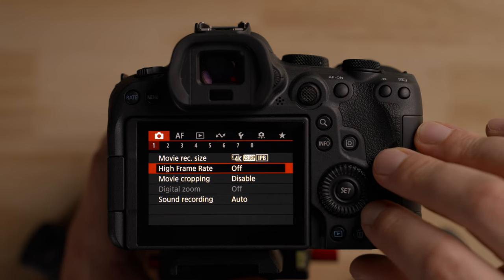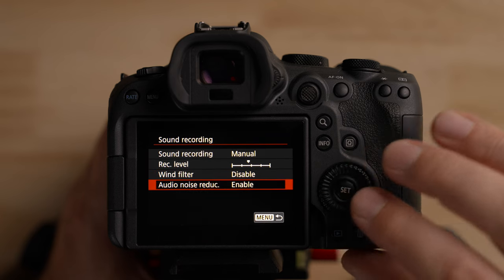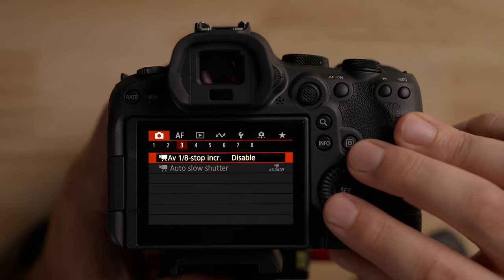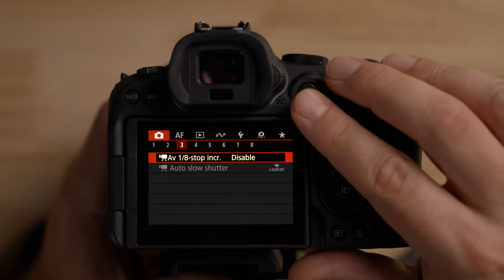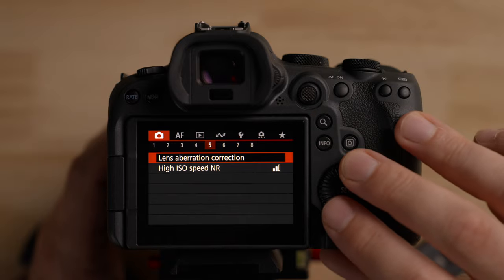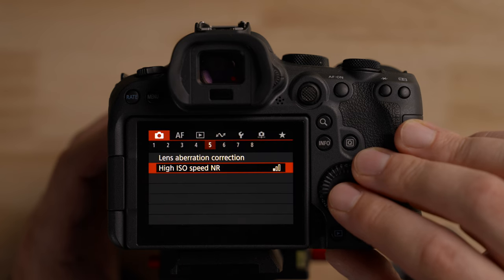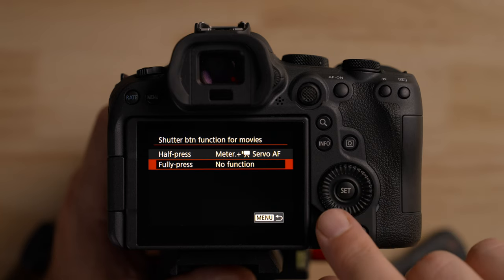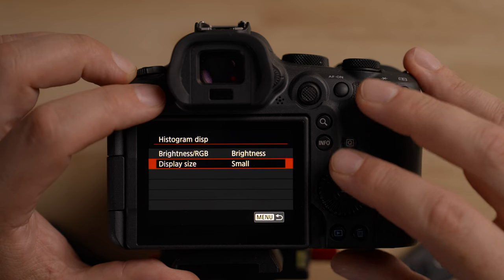Canon R6 Mark II Advanced User Guide For Video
Highly detailed user guide on everything with the Canon R6 Mark II.

Menu settings, manual exposure, log, autofocus, stabilization, slow motion, timelapse, white balance, XLR audio, ND filters, memory cards and lenses.

Canon R6 Mark II
Canon RF 15-35
Canon RF 24-70
Canon RF 100-500
Tascam XLR Unit

CAMERA GEAR:
Camera 1
Camera 2
Camera 3
Camera 4
Camera 5
Camera 6

OTHER GEAR:
7" Camera Monitor
5" Camera Monitor

TABLE OF CONTENTS:
0:00 - Intro
1:04 - What's In This Video
1:46 - Menu Intro & Navigating
4:00 - Framerates & Resolution
5:48 - Audio
6:28 - ISO
7:09 - Aperture Adjustments
7:48 - White Balance Settings
8:27 - Picture Style & Log Settings
10:11 - Lens Corrections
11:44 - Noise Reduction
12:14 - Pre-Recording
12:48 - Image Stabilization Settings
13:24 - Q Menu Customization
14:40 - Shutter Button Function
15:06 - Metering Timer & Zebra Settings
15:31 - Shooting Info Display
17:43 - Quick Control Screen
18:56 - More Display Options
19:32 - Sponsor
20:28 - HDMI Output
23:17 - RAW Recording
27:04 - Autofocus Settings
30:19 - Recording Options
31:29 - NTSC & PAL
31:52 - Misc. Settings
32:33 - EVF & LCD Settings
33:53 - Shutter At Shutdown
34:20 - Custom Modes
34:56 - Firmware
35:06 - Customize Buttons & Dials
36:18 - More Misc. Settings
36:49 - Manual Exposure
39:03 - Log Shooting
41:23 - Proper Exposure Outside
45:52 - Gray Card
46:31 - Overexposure
47:07 - Proper Exposure Inside
53:10 - Custom White Balance
55:11 - Low Light & Color Grading
56:17 - Slow Motion & Higher Framerates
59:01 - Timelapses
1:03:05 - Stabilization
1:07:21 - Autofocus
1:09:15 - Manual Focus
1:11:02 - XLR Audio
1:15:02 - Variable ND Filter
1:15:49 - Memory Cards
1:16:13 - Lens Recommendations
1:17:45 - Wrapping It Up